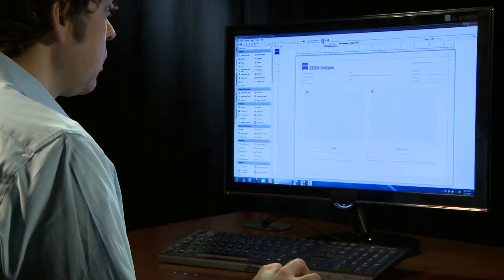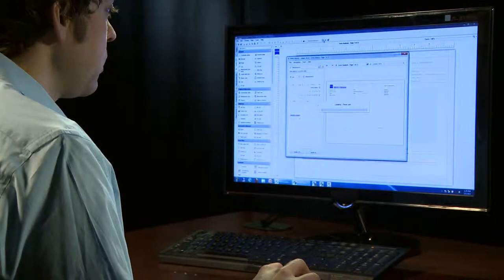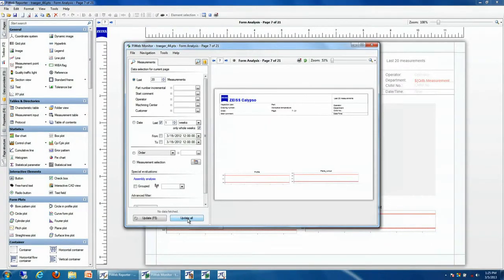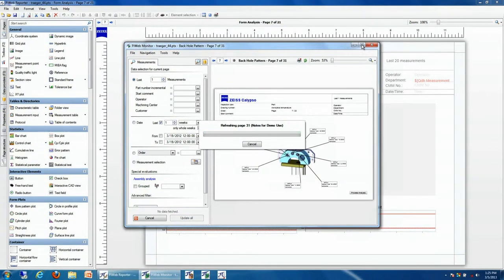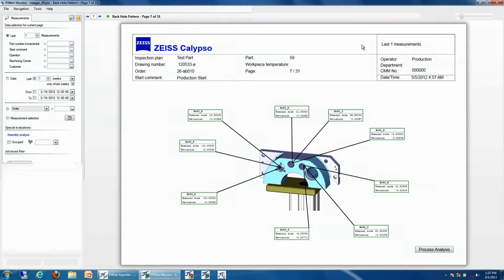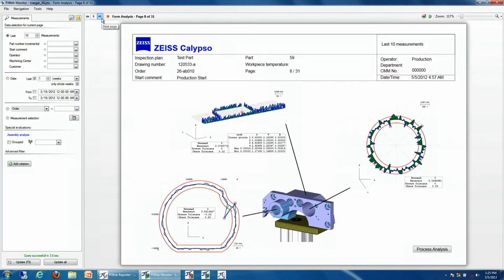PiWeb Reporter - Including Monitor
PiWeb Reporter

PiWeb Reporter is the graphical user interface to design the blank reports that will be populated and viewed using PiWeb Monitor.